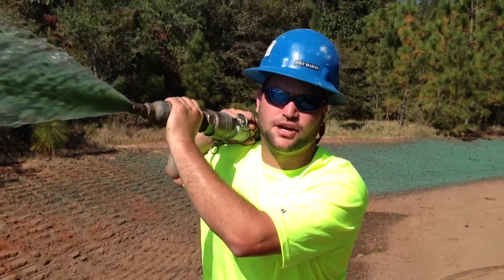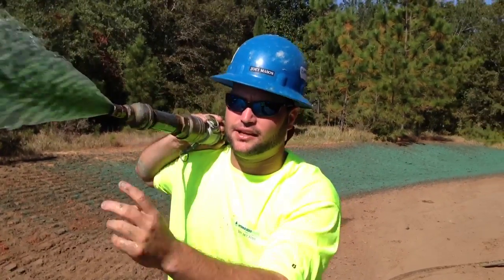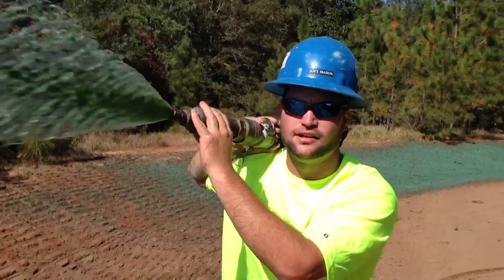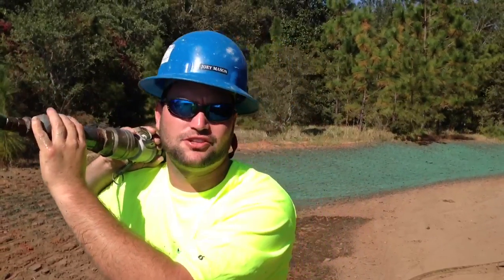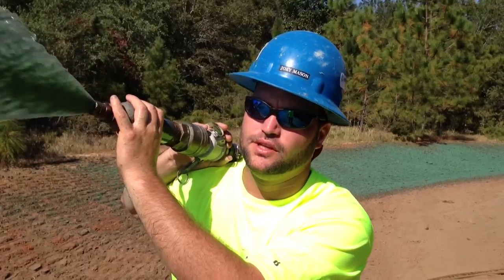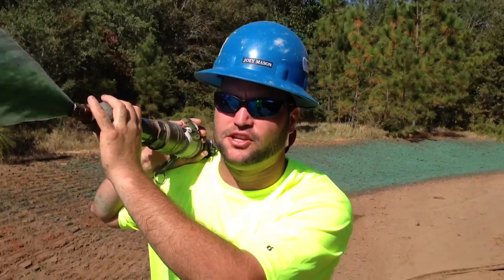Hydro seeding Coast Guard Base Mobile Al